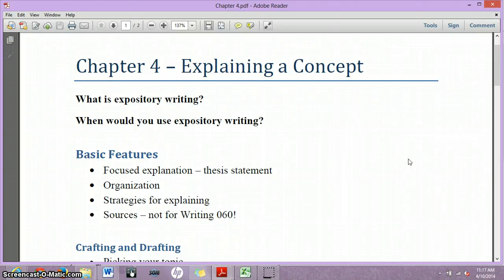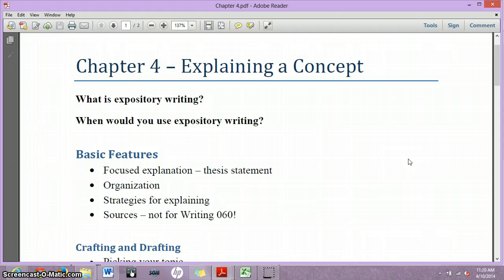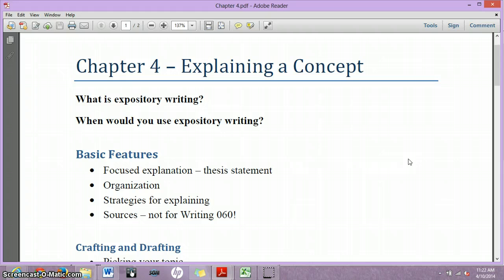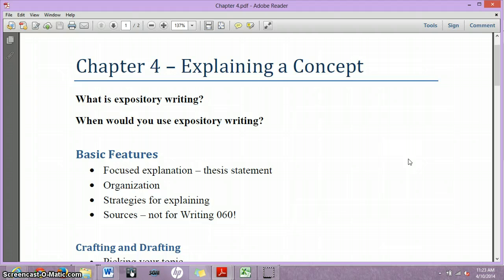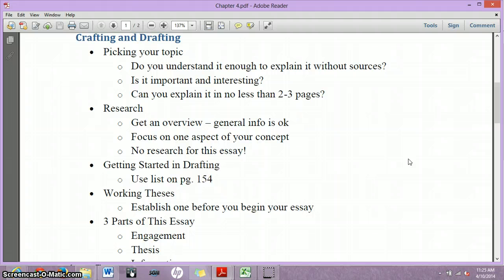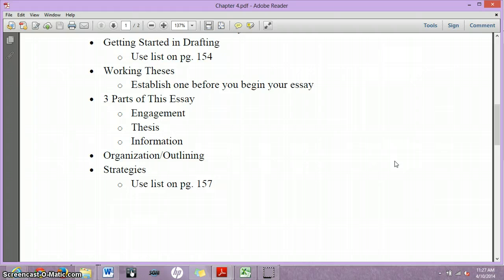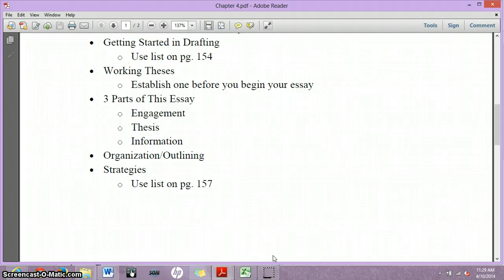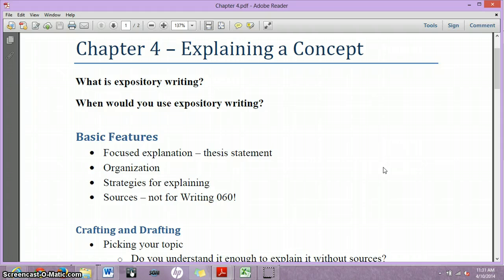Chapter 4 WR 060